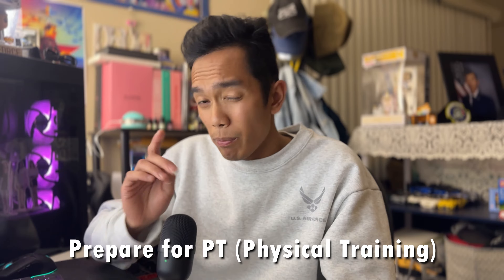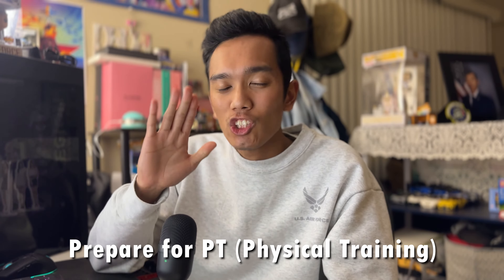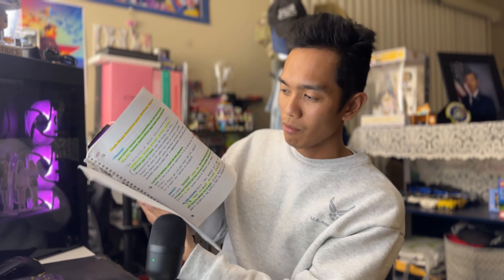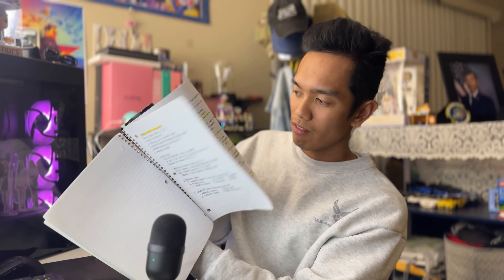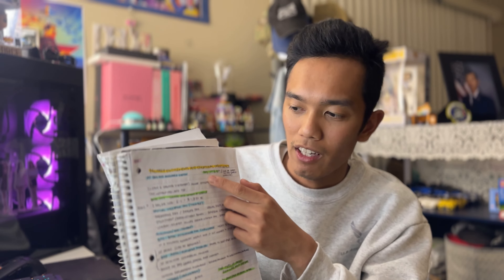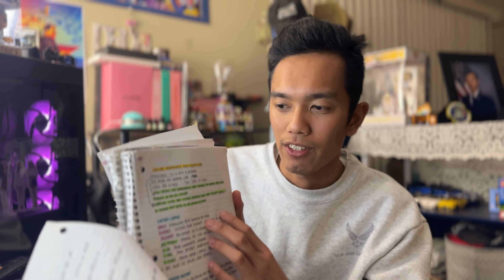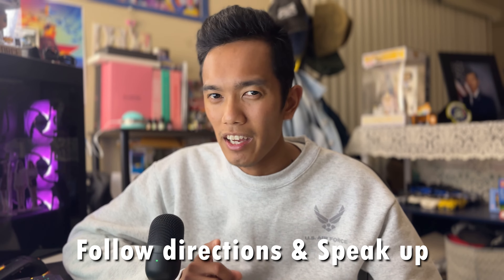5 TIPS FOR USAF BMT | WATCH BEFORE SHIPPING OUT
These 5 tips that I am sharing with you came from my personal experience from my time at BMT. These can help you think ahead and prepare. I hope you all can take away and remember these tips when you're at BMT.

My name is Airman Dom. Hope to provide you some content about my experience about the Air Force.

In this video, I will share you THE TOP 5 TIPS/TRICKS for USAF BMT.

0:00 Tips in BMT?
0:12 Introduction
0:35 Prepare for PT
2:39 Clipping strings
3:40 Study for EOC
5:45 Follow directions & Speak up
6:45 Roll clothes perfectly
7:23 SECRET TECHNIQUE
10:32 Outro